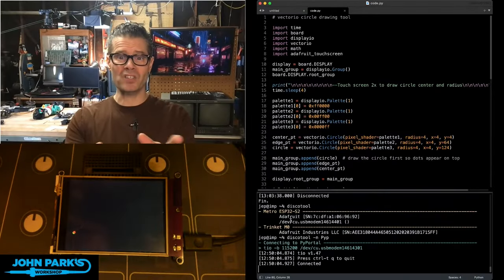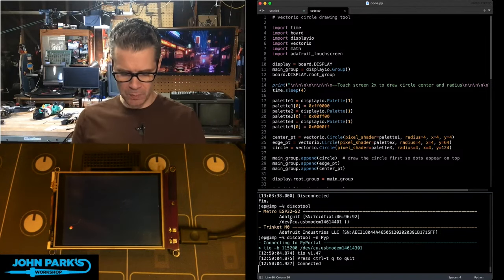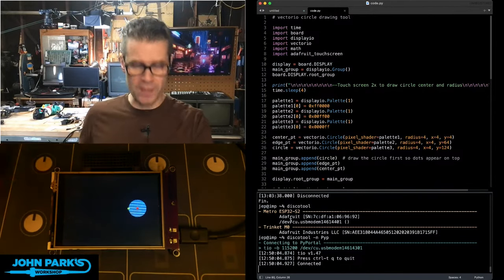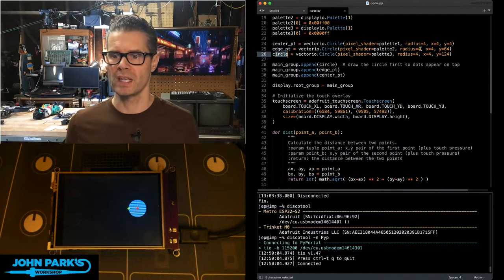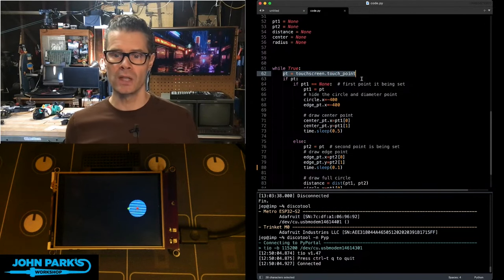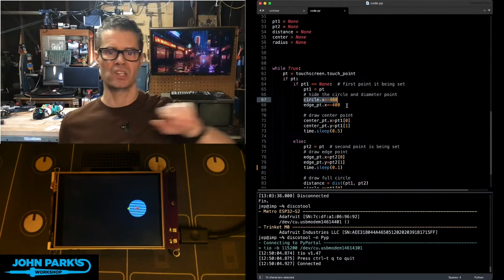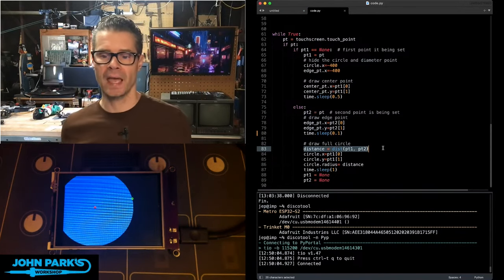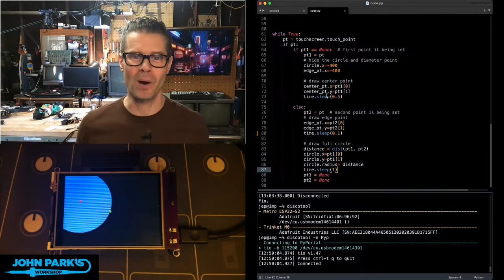John Park's CircuitPython Parsec: Circle Drawing Tool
Use a touchscreen to create a simple vectorio circle drawing tool -- just tap once for the circle's center point and a second time to set the radius.